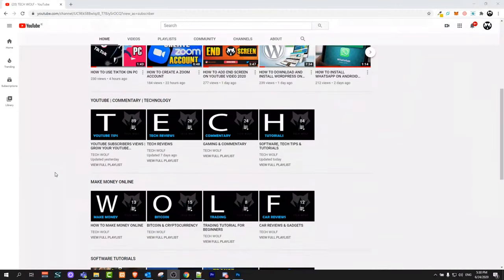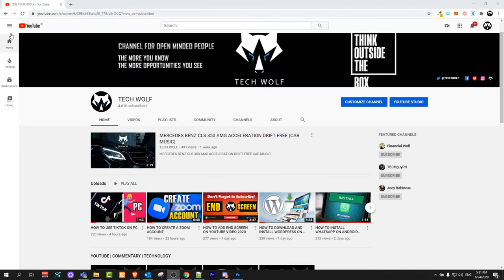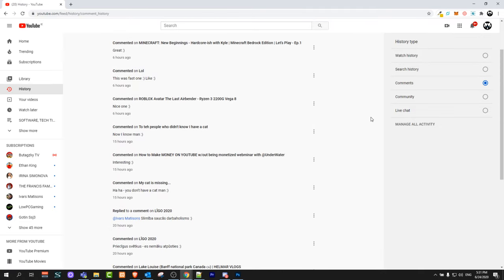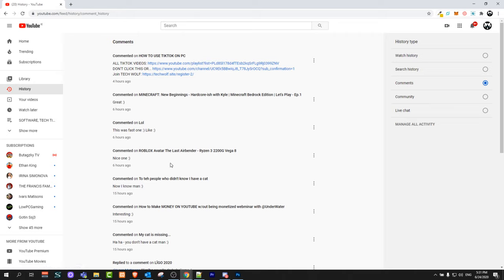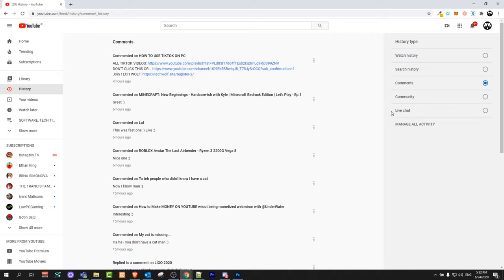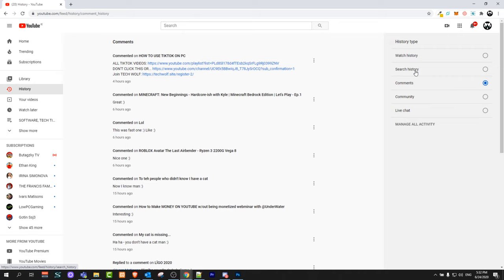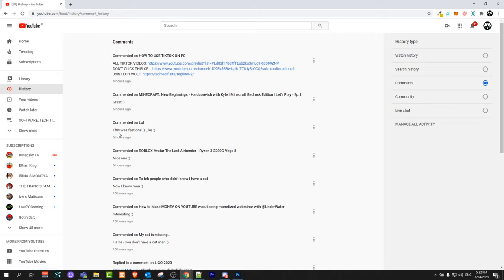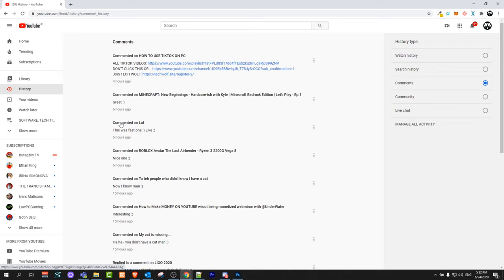HOW TO SEE ALL COMMENTS YOU'VE MADE ON YOUTUBE